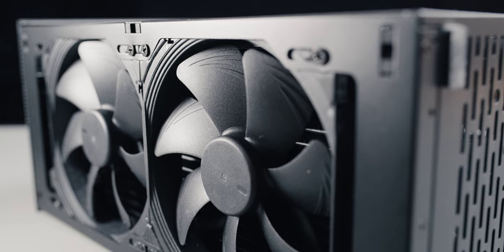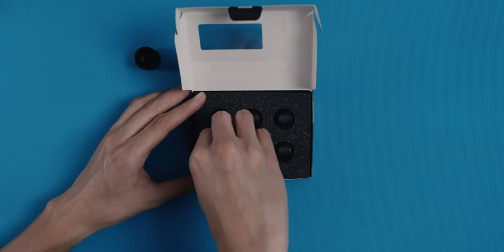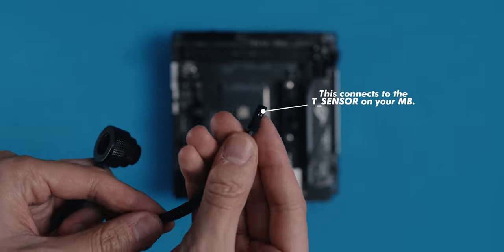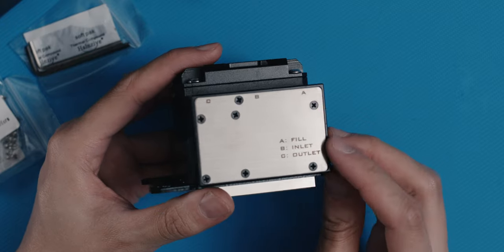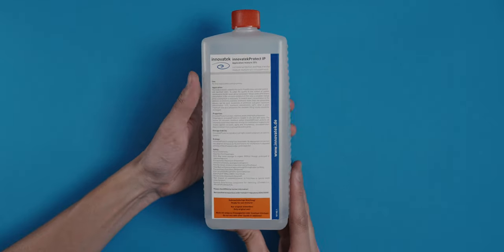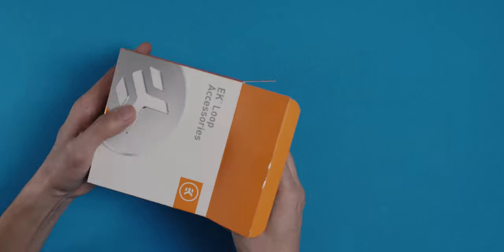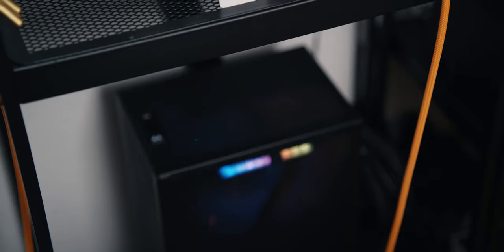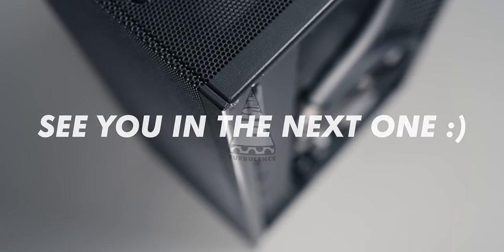My Watercooling Dream Build feat. Meshlicious, RTX3090, Ryzen 5950x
Watercooling, or using a custom loop has always been something that fascinated me but also felt a bit out of reach for a number of reasons. Whether that be the cost of entry, the complexity, or the luring maintenance effort to keep things running. But it was about time that I finally plunged into the depths, so if you’re curious and want to know how I keep that toasty 3090 and 5950x cool in my Meshlicious, have a watch! 🙂

Gear shown in the video 🛍️
GPU Water Block
GPU Backplate
Active GPU Backplate

Chapters 📋
0:00 - Intro
0:33 - Why bother?
1:50 - That’s a thicc boy (Radiator)
3:22 - Tubing/Fitting/Routing
7:34 - Barrow (Watereblock/Reservoir/Pump Combo)
9:44 - GPU Block
10:39 - The Great Filling Adventure
15:45 - Performance & Final Thoughts
18:10 - Thank You